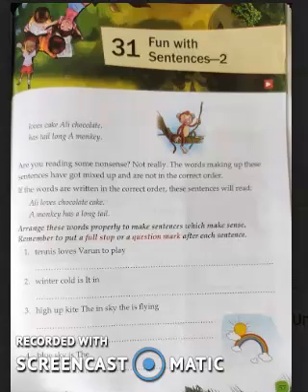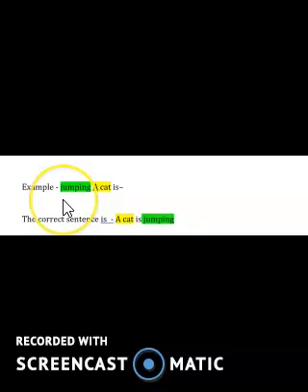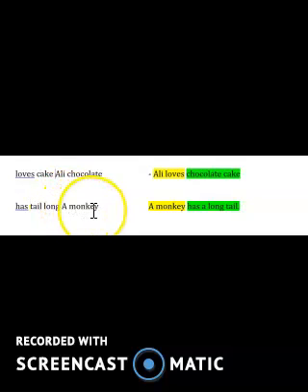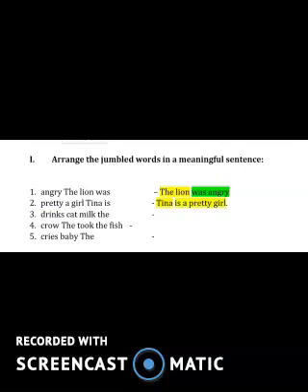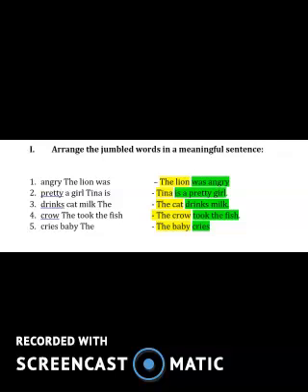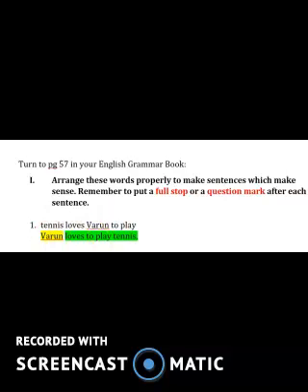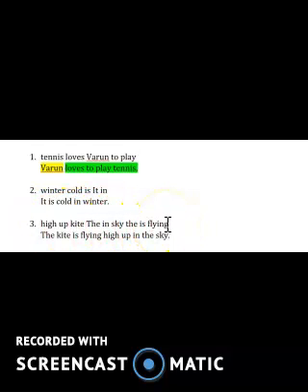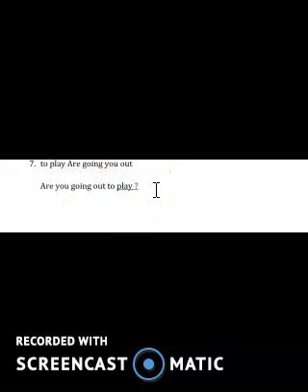A New Baby - Grammar pg 57 & 58